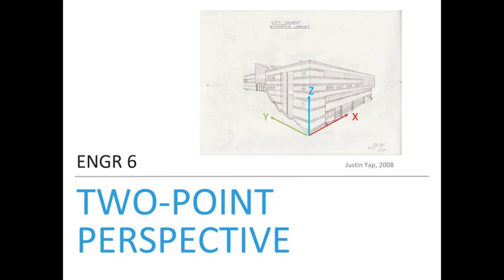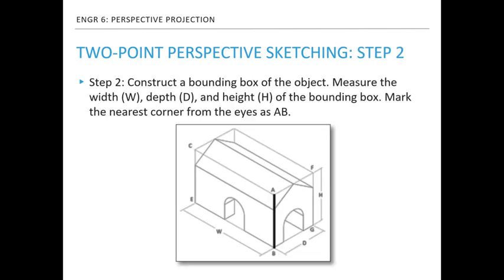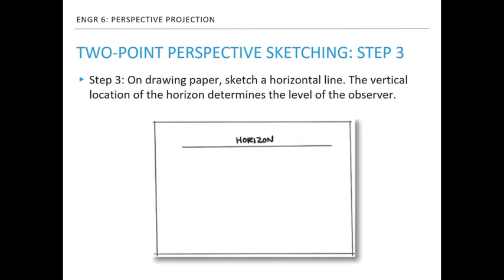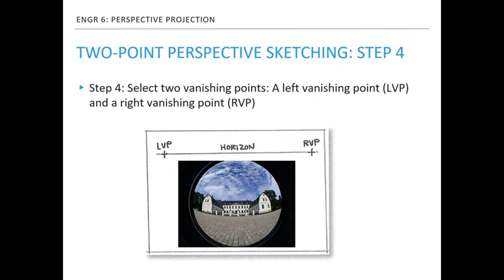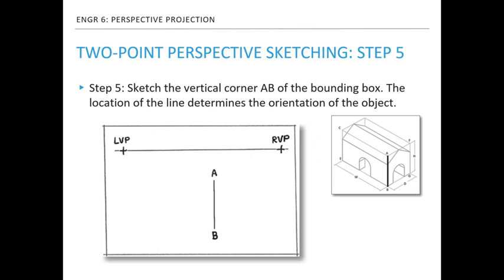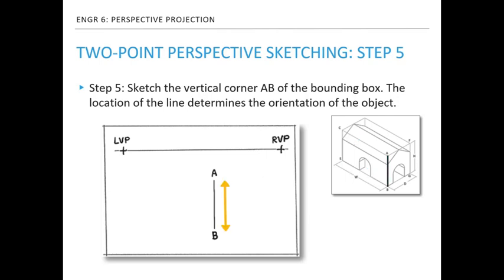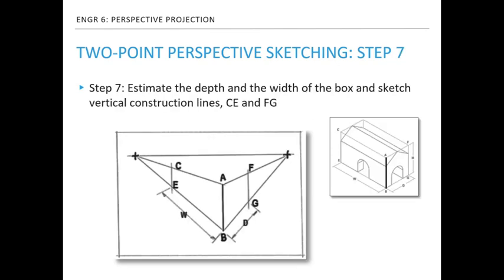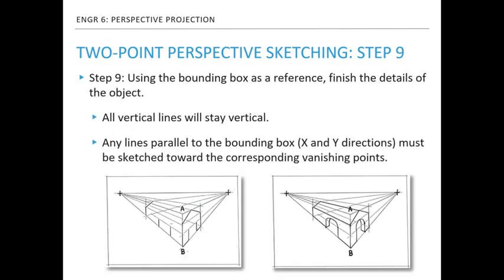ENGR 6: Chapter 3 - Sketching Two-Point Perspective Projection